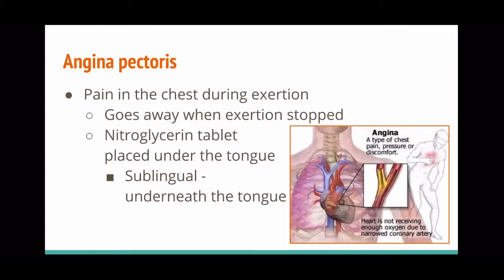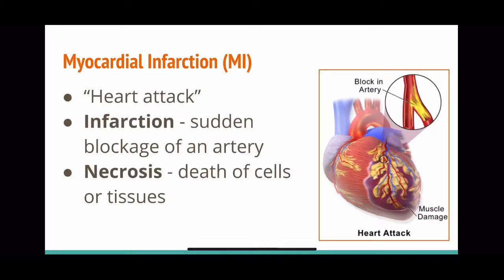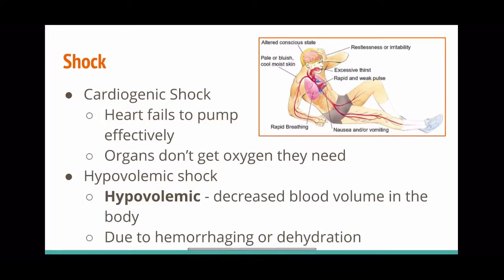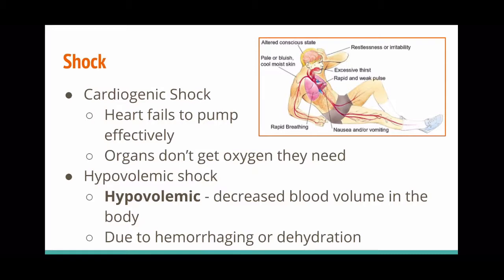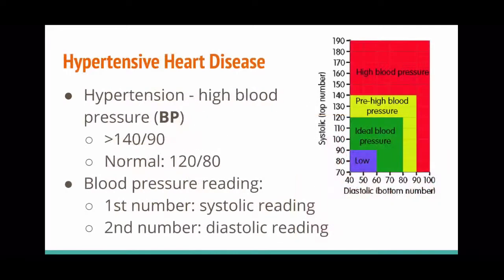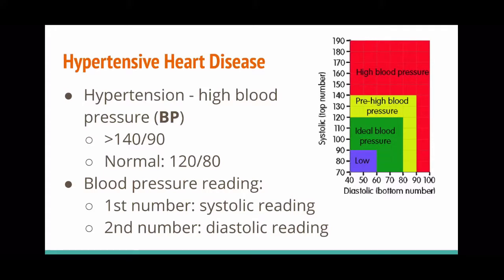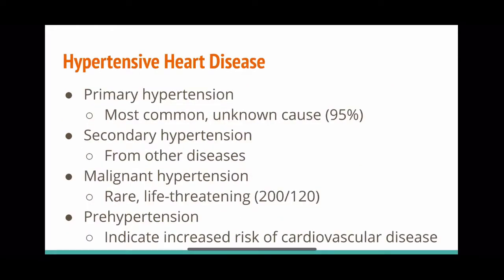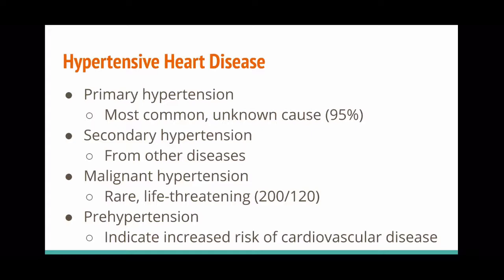Medical Terminology | Virtual Learning Chapter 10 Video Lecture #3